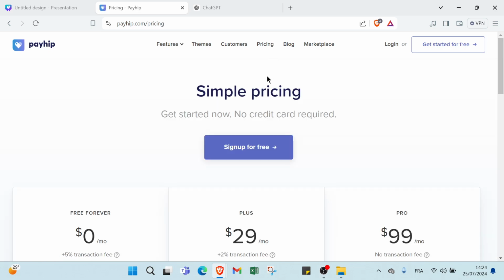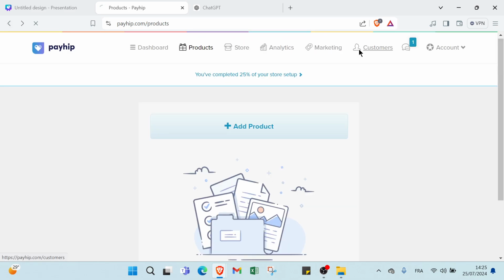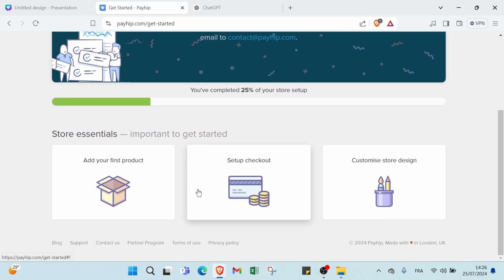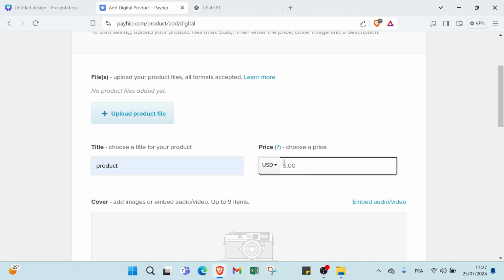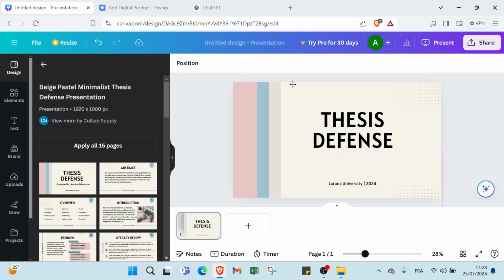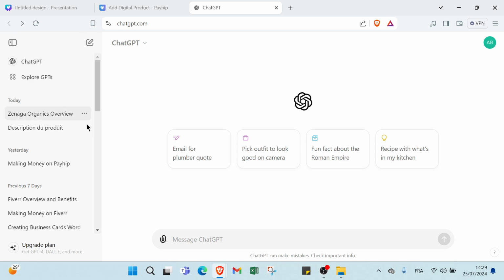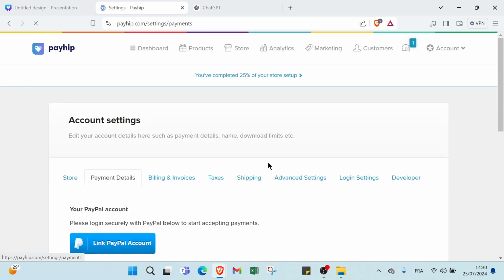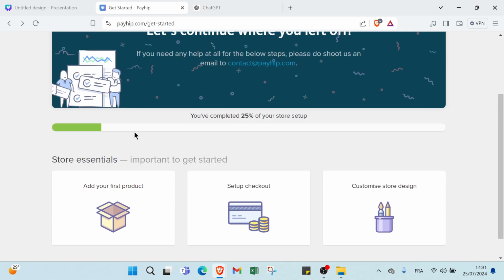How to Make Money on Payhip: Foolproof Methods for High Profits 2025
How to Make Money on Payhip: Foolproof Methods for High Profits 2024

in this video we discuss :